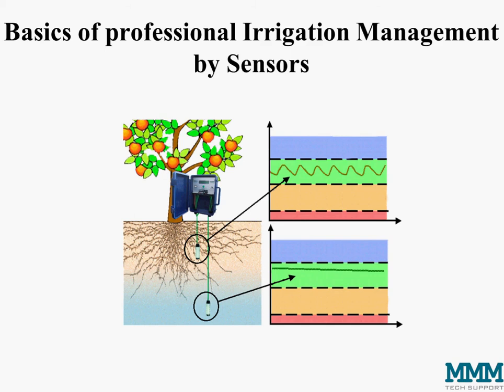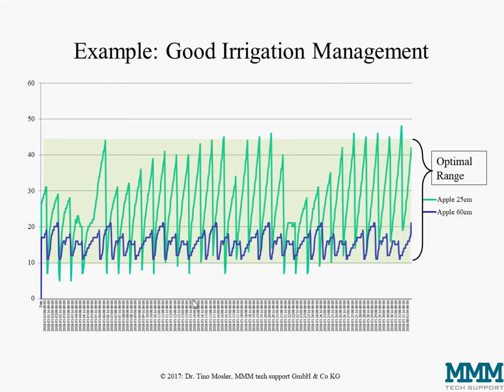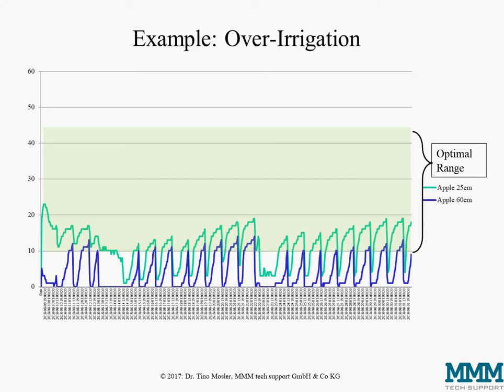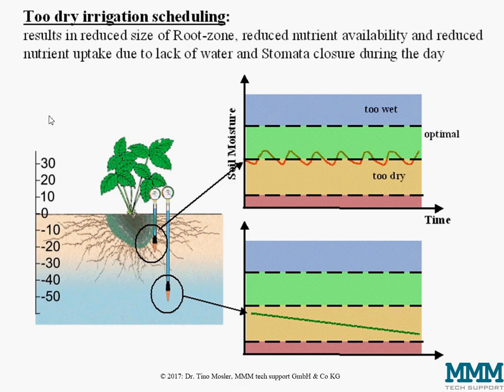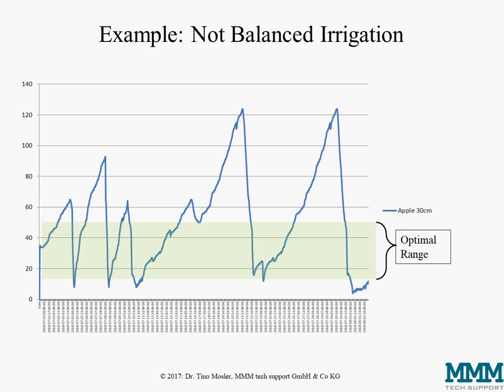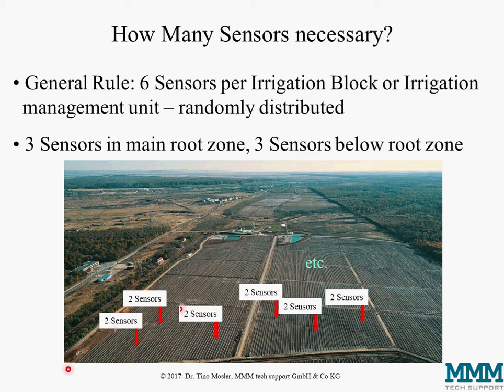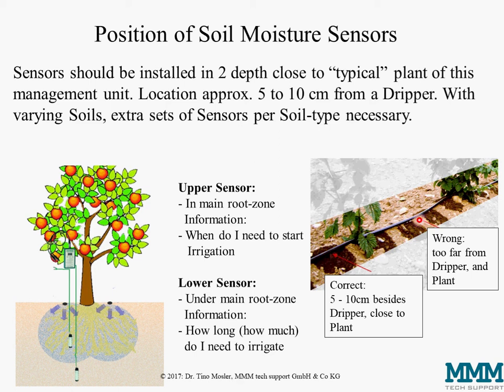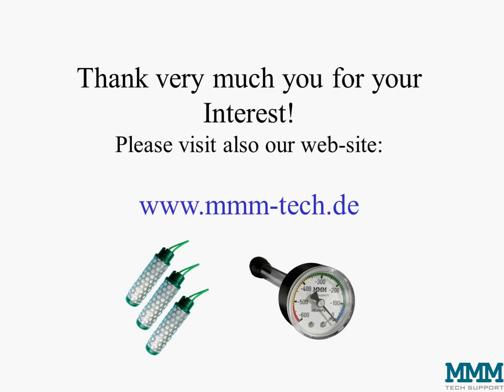Professional Irrigation Management by Sensors - Basics - Presentation by MMM tech support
Video covers important aspects of professional irrigation management by sensors.

MMM tech support - Your specialist for measuring instruments for the professional plant production.